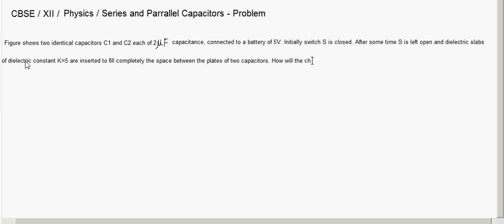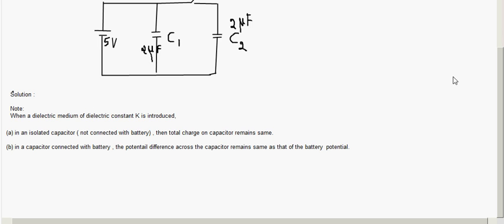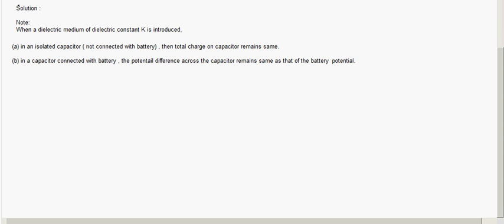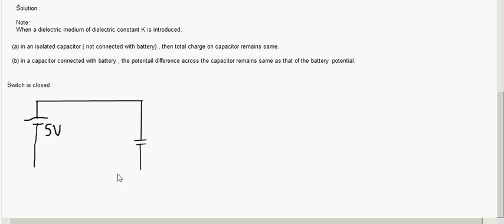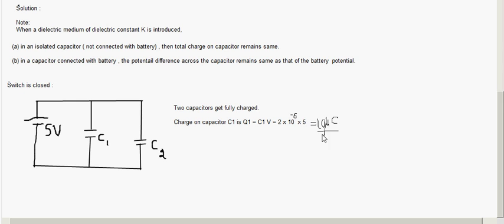eTuitions CBSE Class XII Physics - Electrostatic potential and capacitance - Combination...